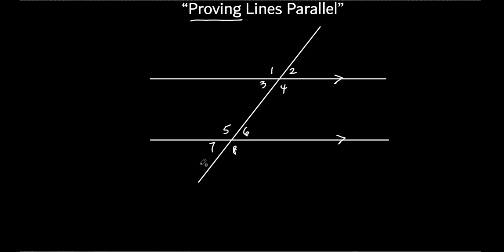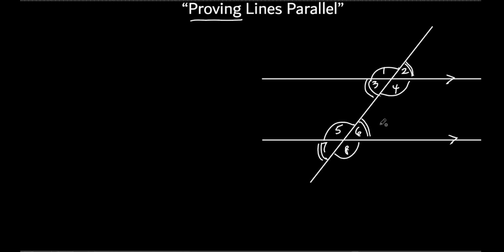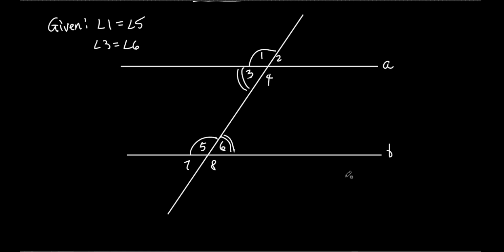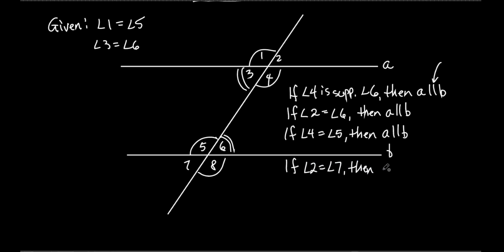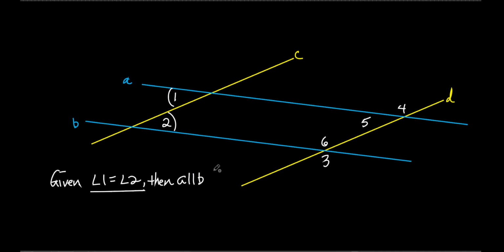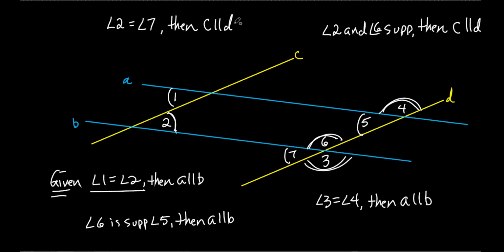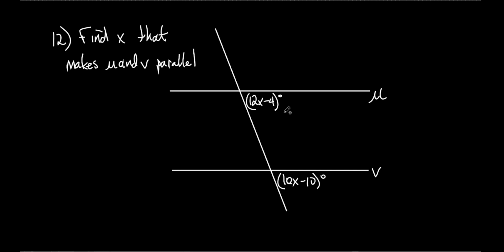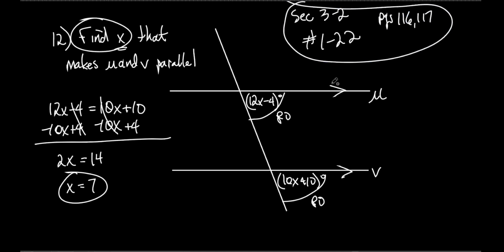CP Geometry (1) Section 3-2 "Proving Lines Parallel"